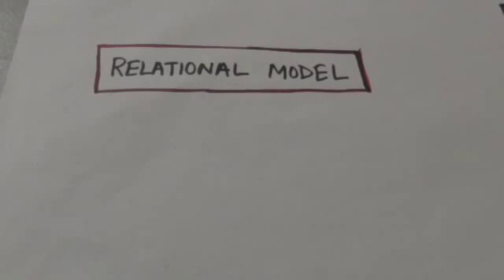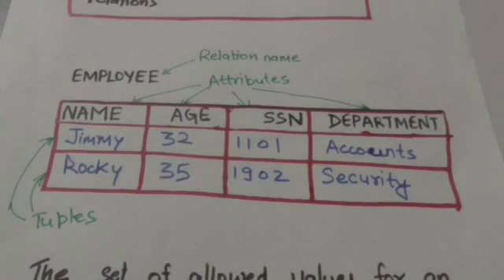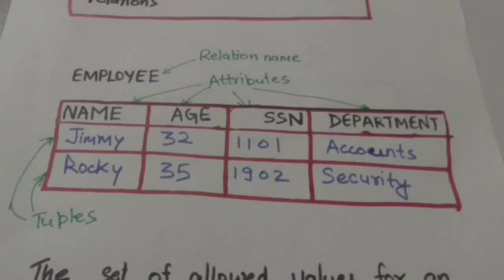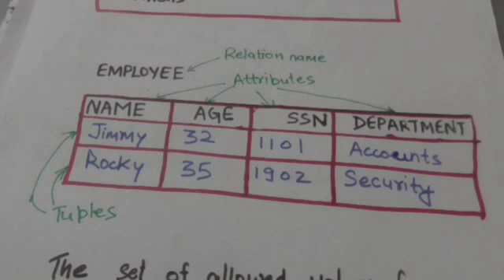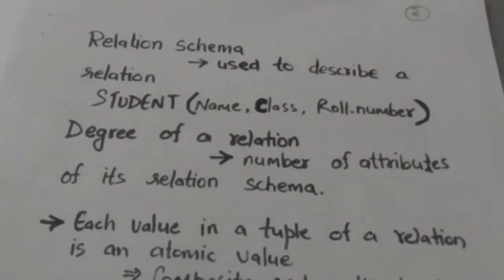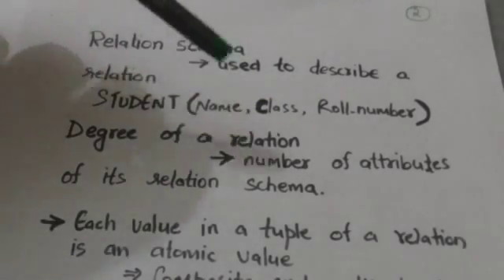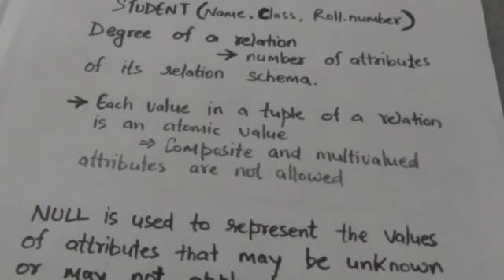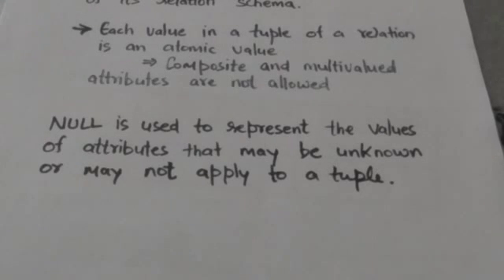RELATIONAL MODEL (DBMS-5)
RELATIONAL MODEL